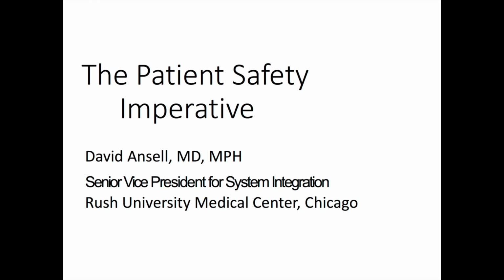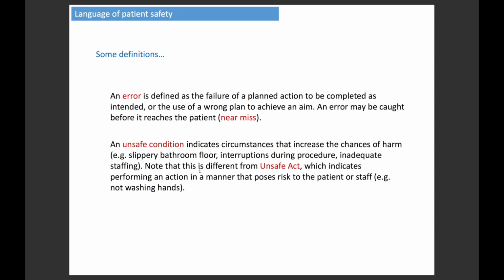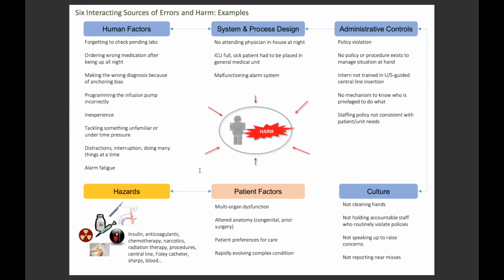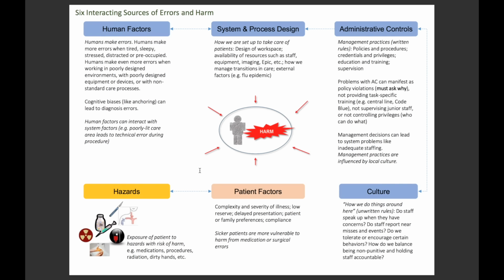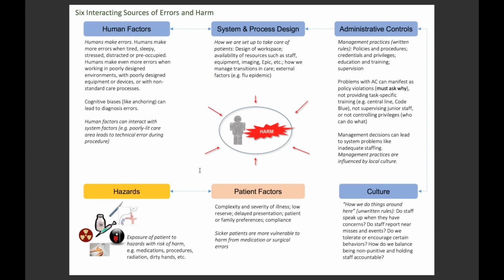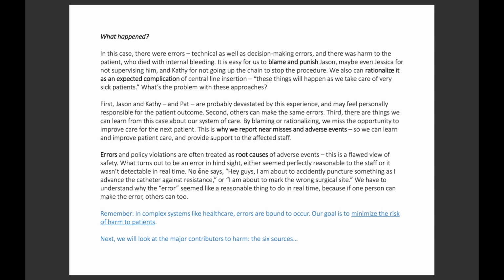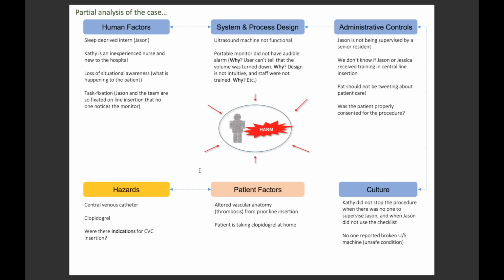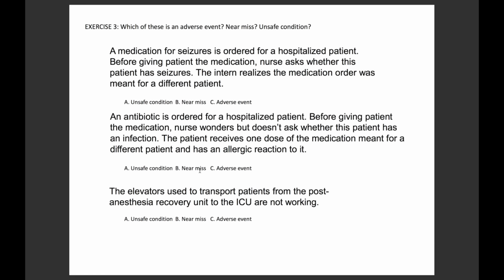Patient Safety 01